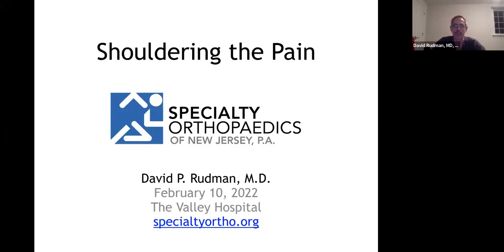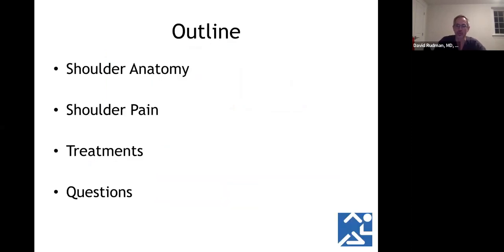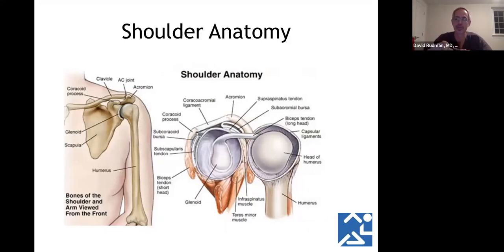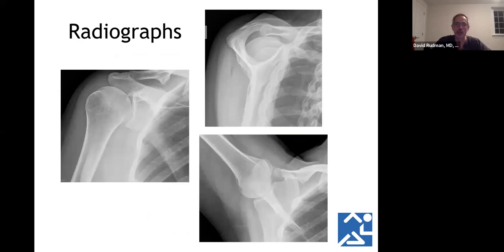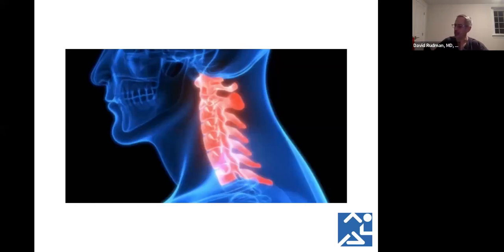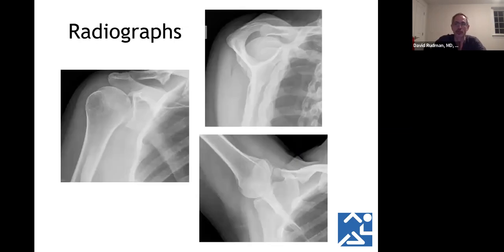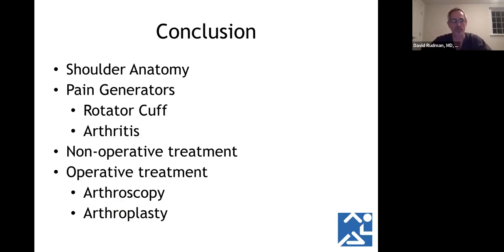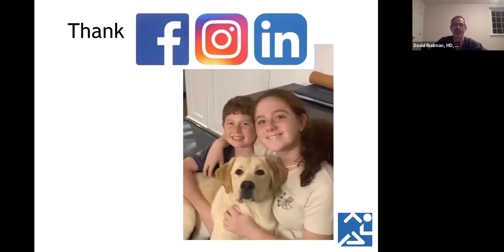Shouldering the Pain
Is shoulder pain interfering with your daily life? Is it limiting what you want to do? This informative presentation reviews the causes of shoulder pain and the latest trends in available treatment.

Presented by: David Rudman, MD, Orthopedic Surgeon